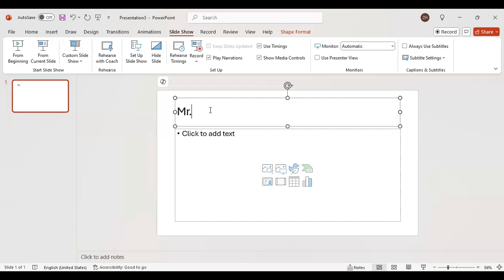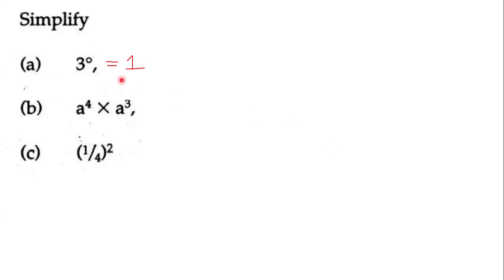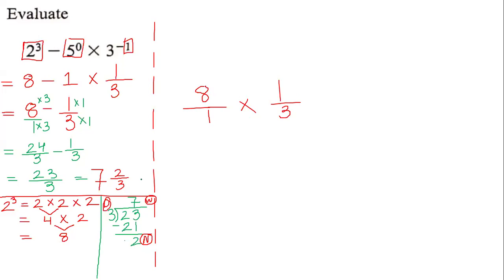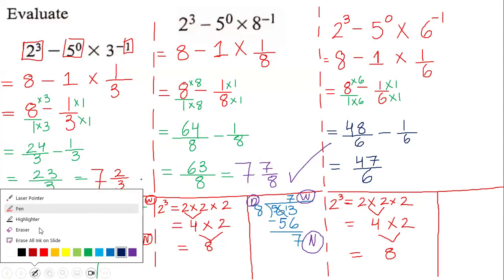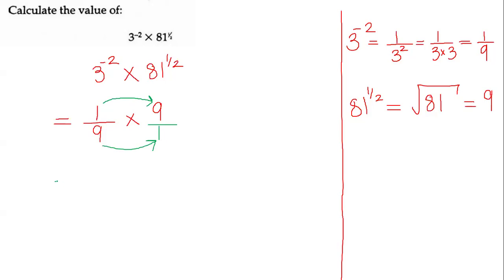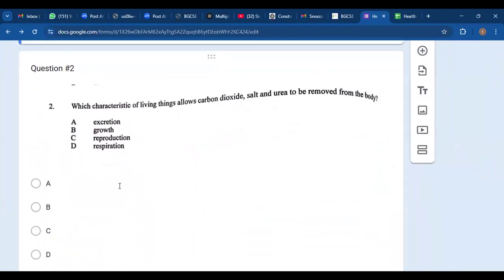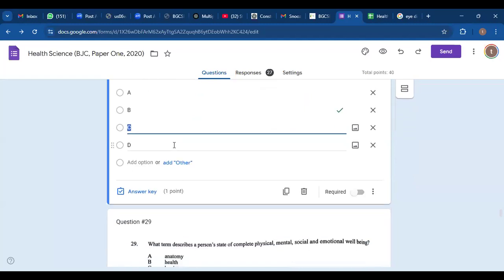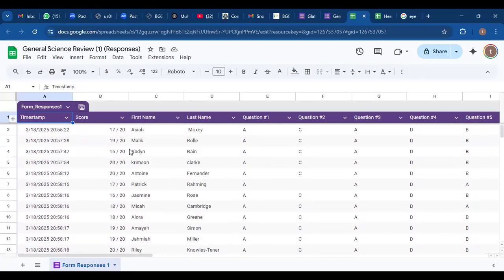EVENING CLASSES DAY 2 WEEK 11 SPRING 2025